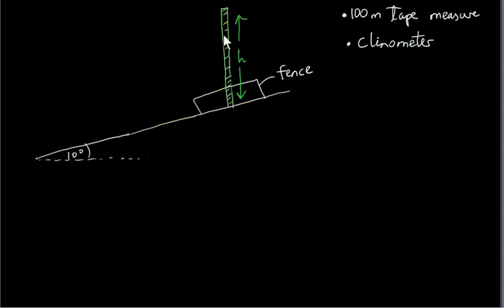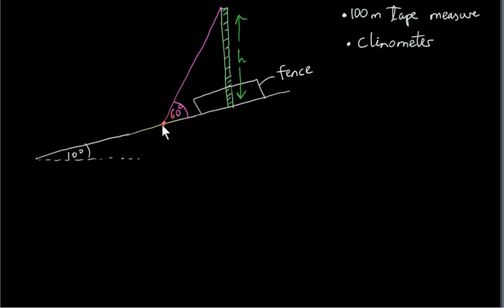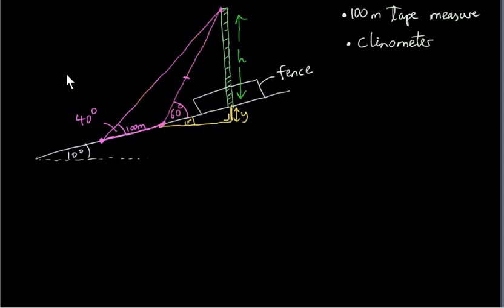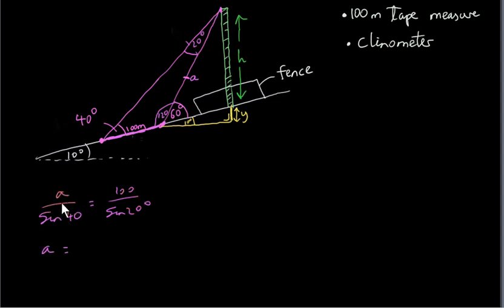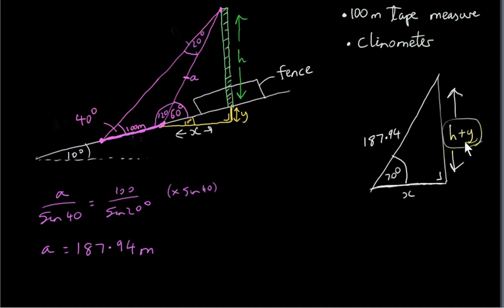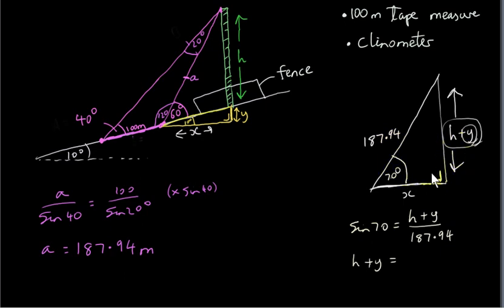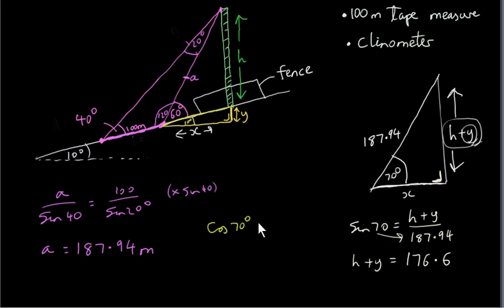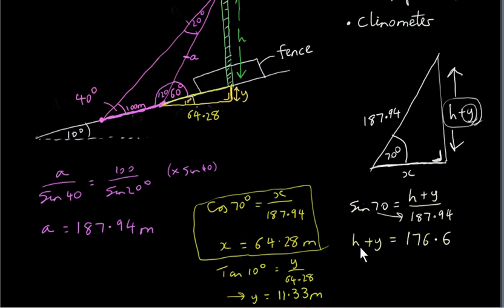Height Measurement - HL Example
How to find the height of an object using a clinometer and a measuring tape. Access to the foot of the object is blocked by a fence.